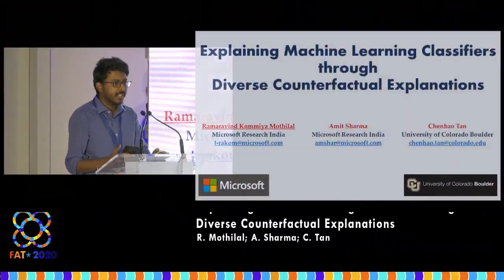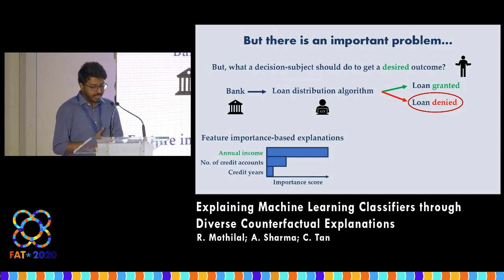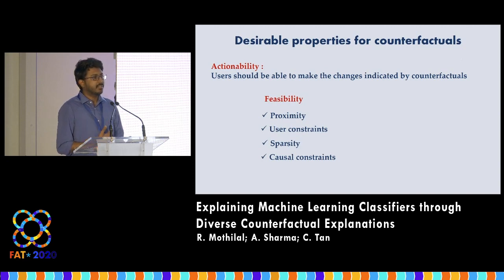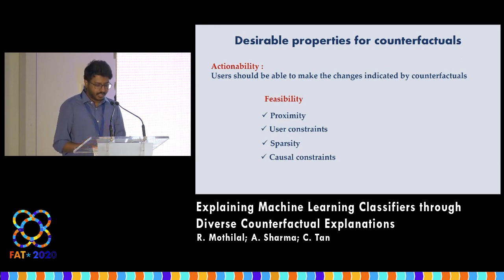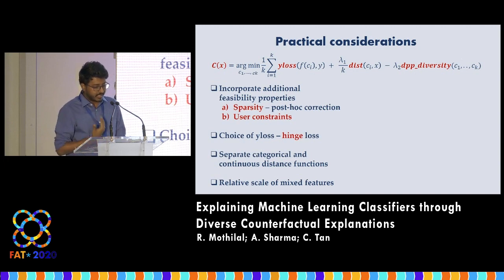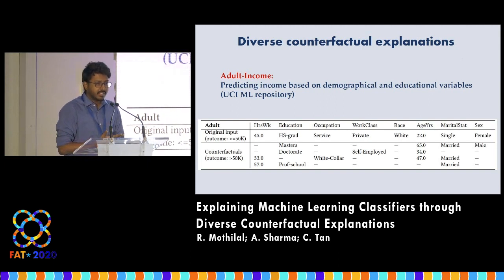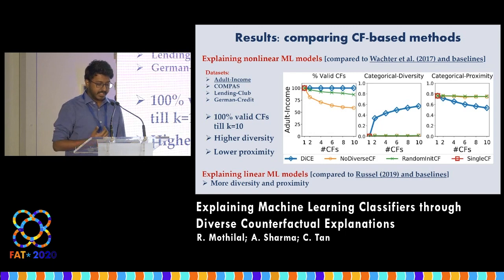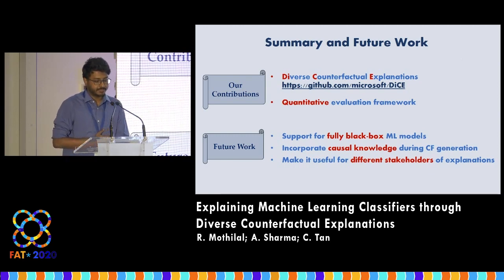Explaining Machine Learning Classifiers through Diverse Counterfactual Explanations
R. Mothilal; A. Sharma; C. Tan